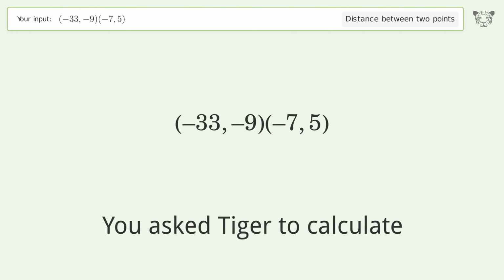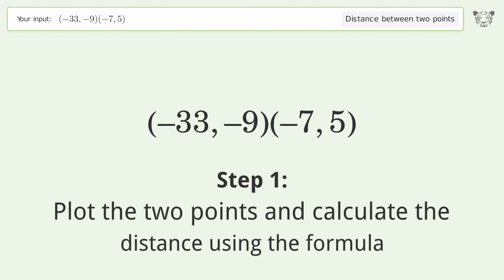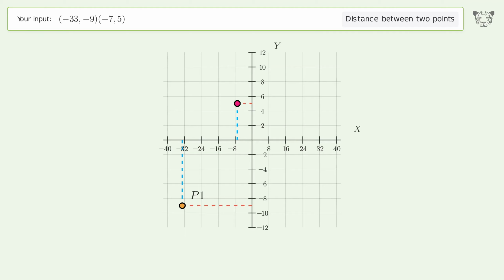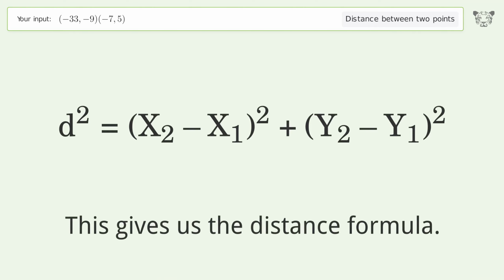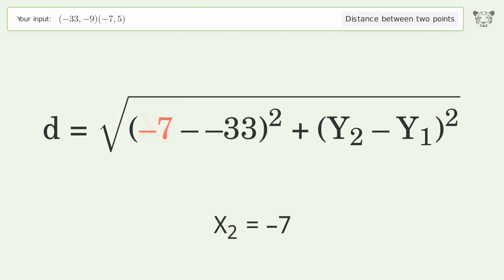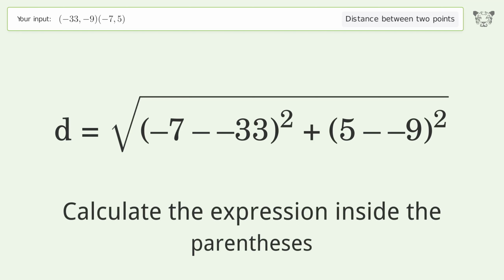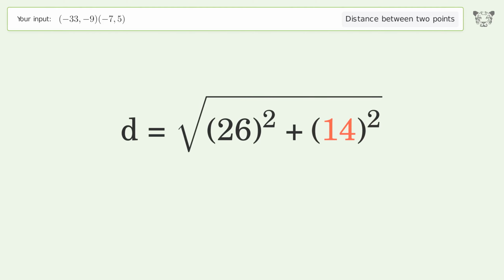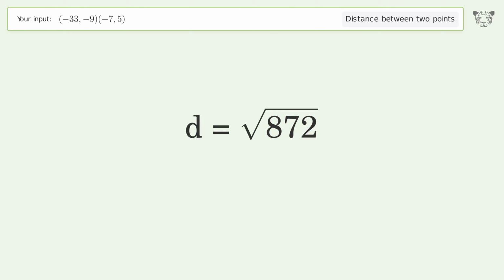Find the distance between two points p1 (-33,-9) and p2 (-7,5): Step-by-Step Video Solution